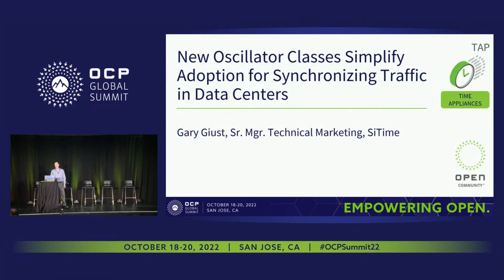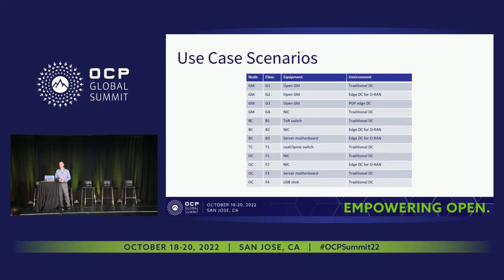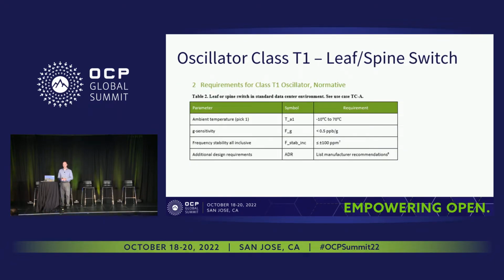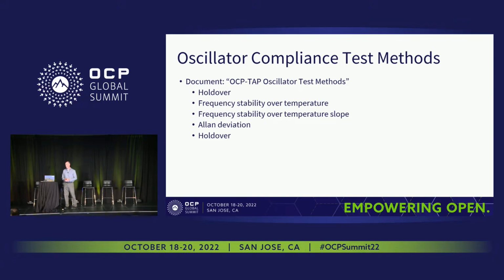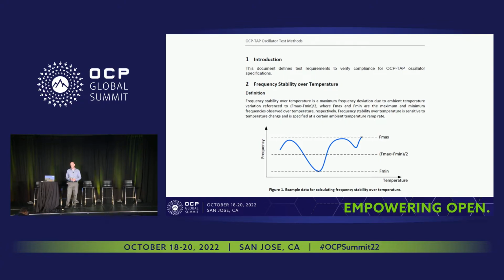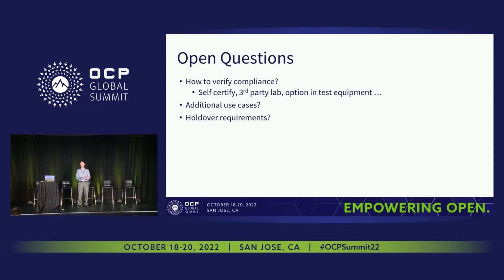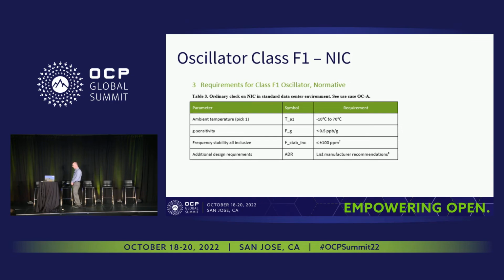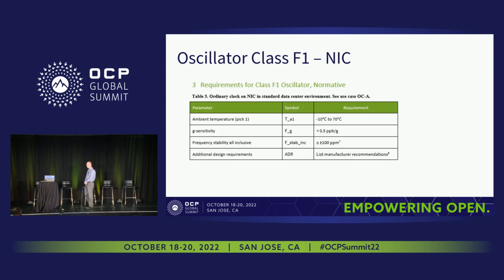New Oscillator Classes Simplify Adoption for Synchronizing Traffic in Data Centers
Gary Giust (SiTime)